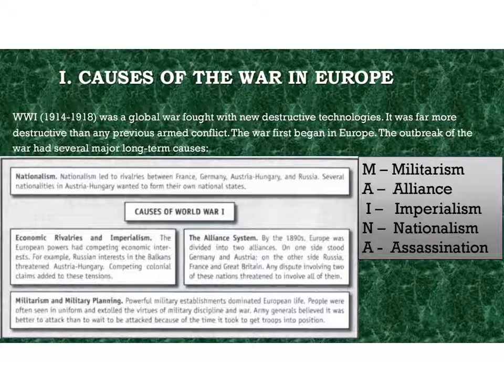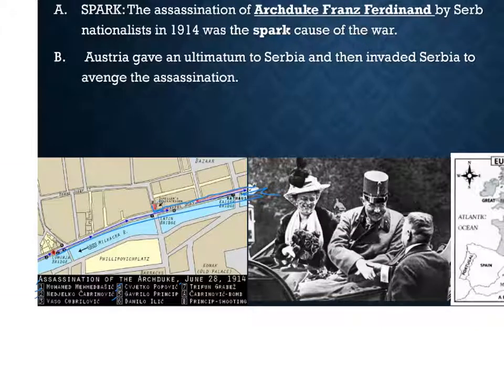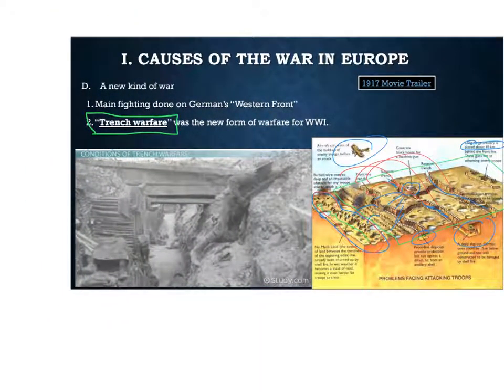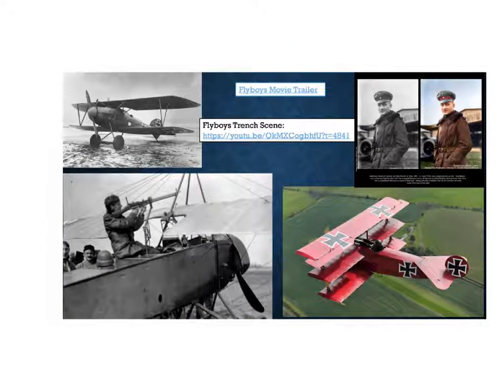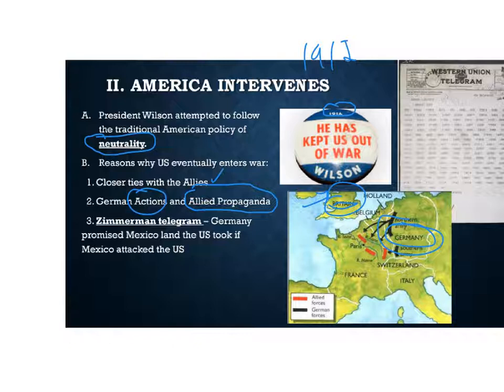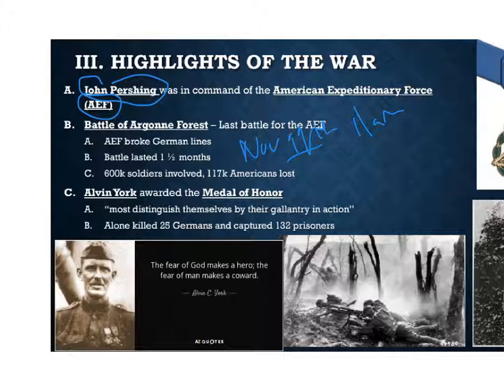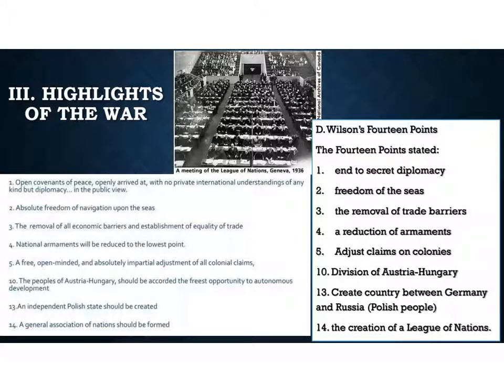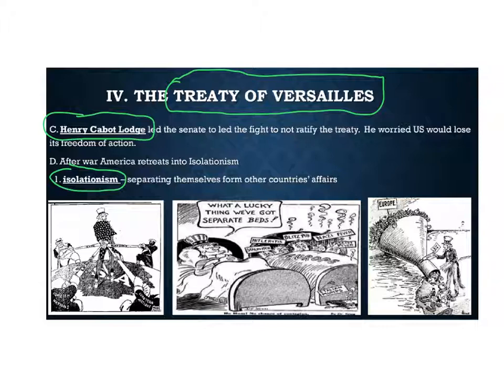America in WWI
This is my lecture using Chapter 9: America in WWI from the Jarett “Master the TEKS” textbook for US History. The standards taught here are TEKS used by the state of Texas on our state test known as STAAR EOC for High School history students. However, you will notice that most standards in US history are common in all states.